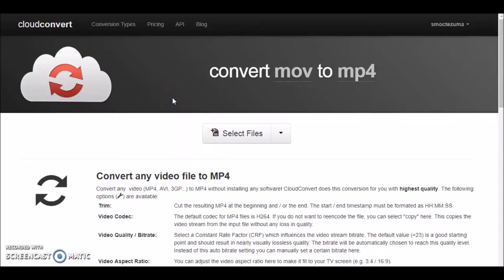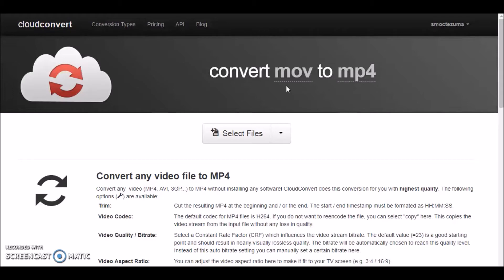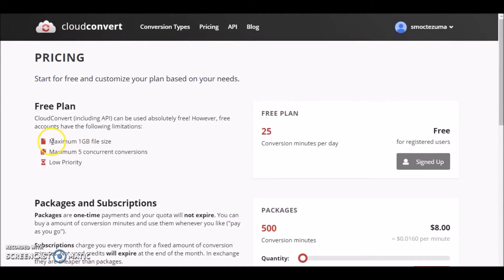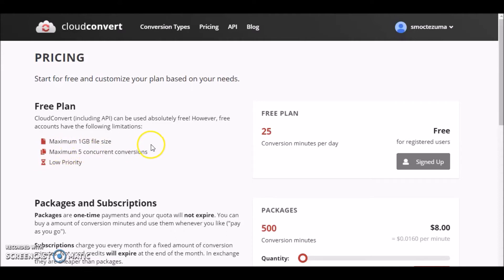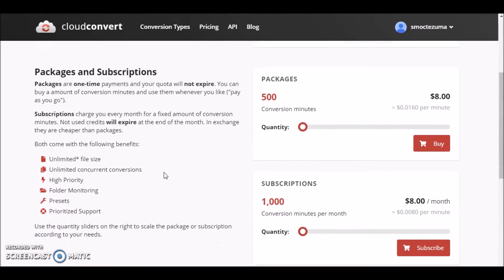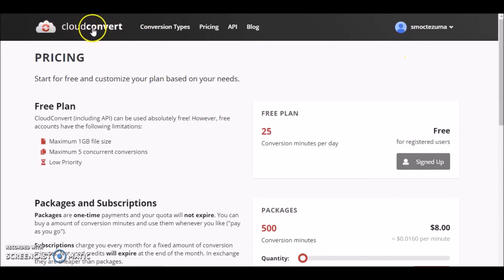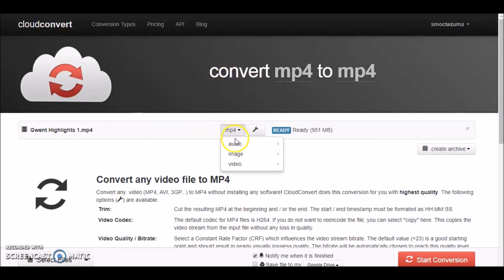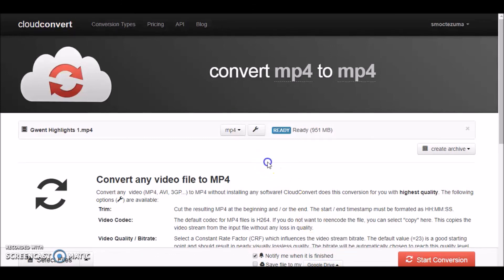The BEST Free Online Video Converter 2018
The best video conversion tool online completely free up to 1 GB! I personally use this site for my MOV videos with no problems. Highly recommend.